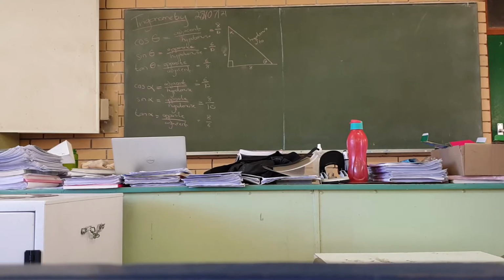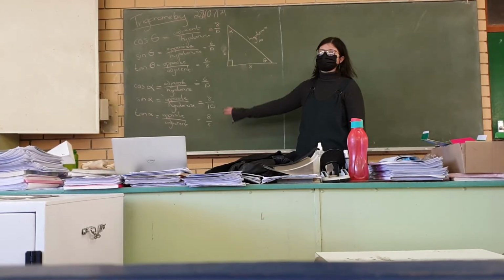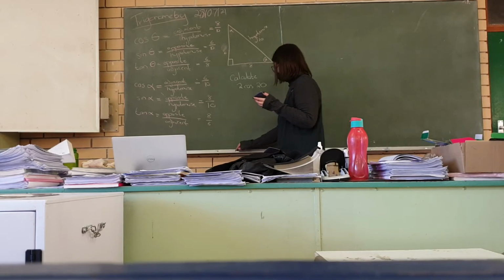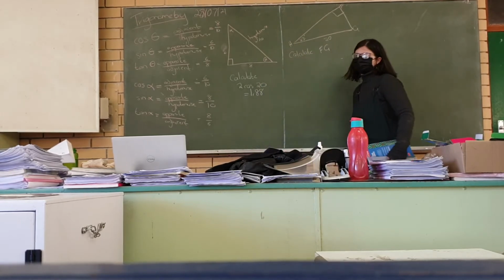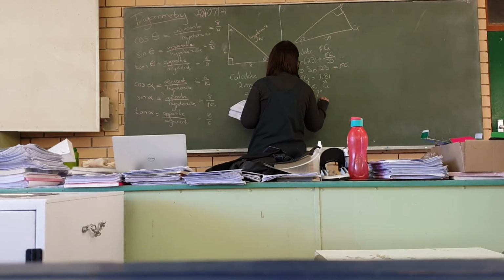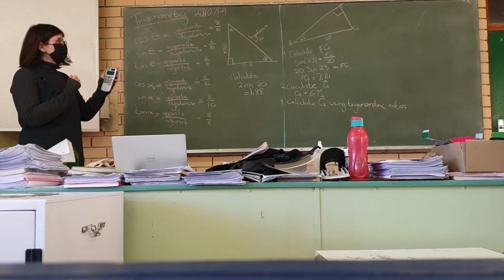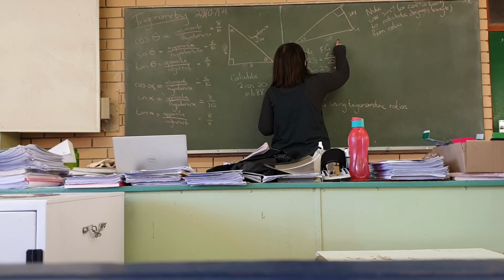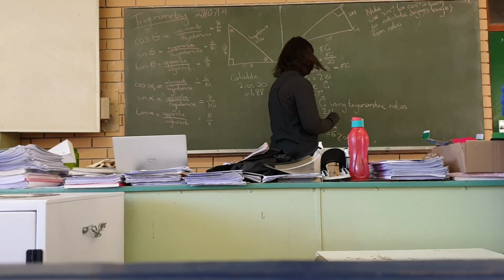Trig intro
Completely unedited... at least it is up. Better than nothing